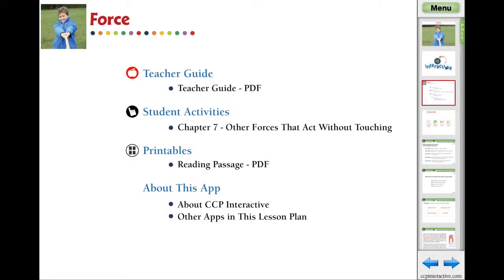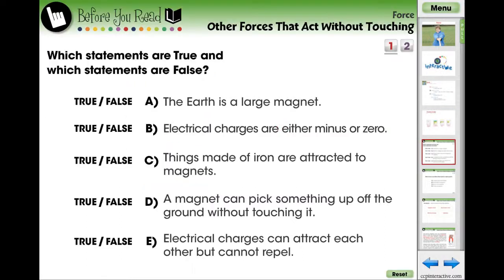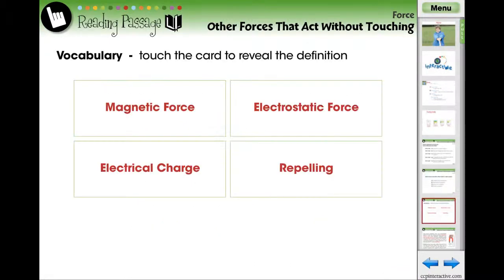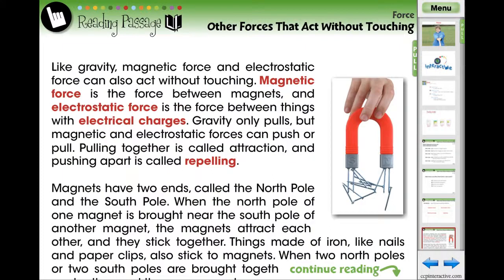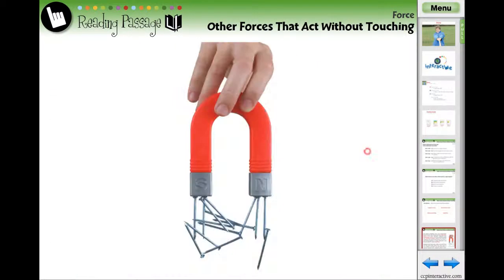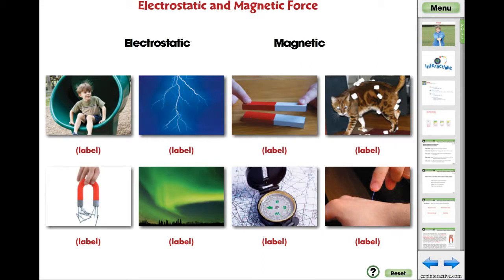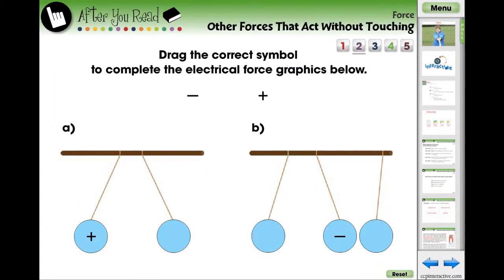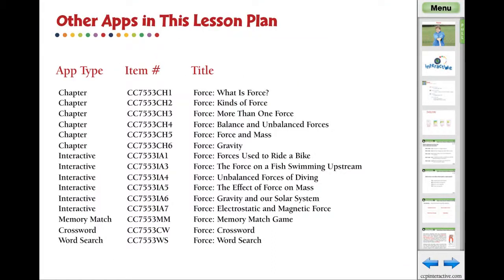CC7553 Force: Other Forces That Act Without Touching Chapter Mini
For understanding Other Forces That Act Without Touching of Force, this chapter mini provides curriculum-based content in the form of reading passages, before you read and after you read questions. Also included are printables, vocabulary flash cards, video, audio and interactive activities. Our content meets the Common Core State Standards and are written to Bloom's Taxonomy.